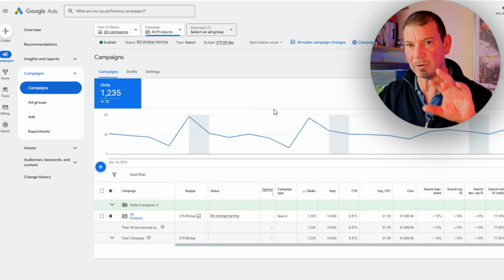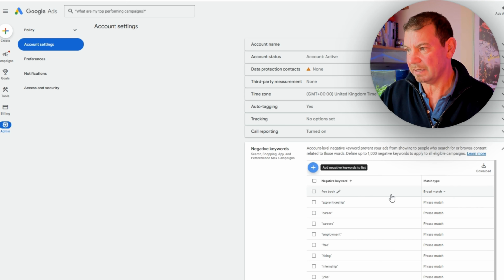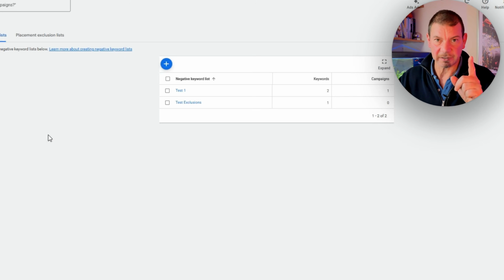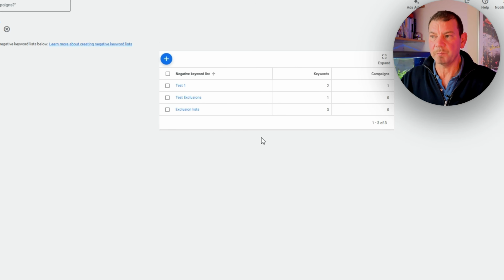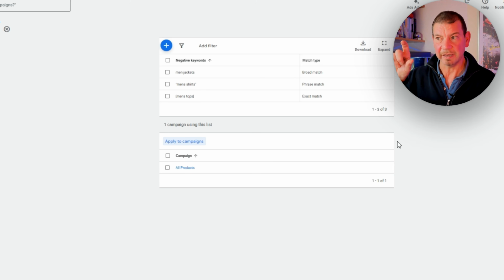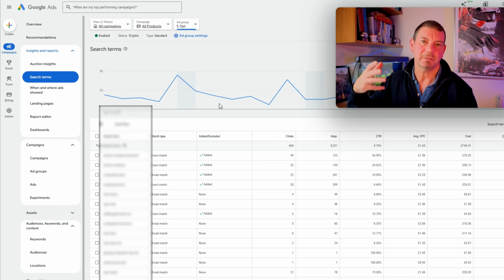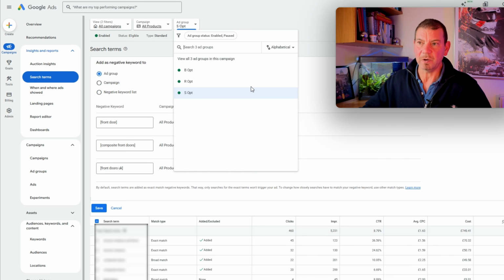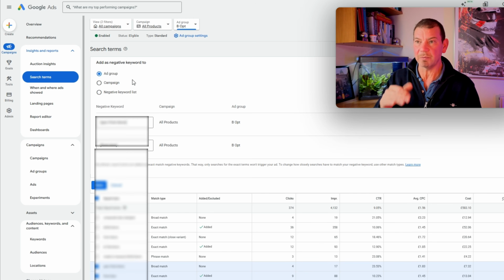The RIGHT WAY To Find & Add Negative Keywords (Google Ads 2026)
✅ Increase Your Average Order Value For Google Ads (Simple 3-Step Method)
👉 This Video Link:    • Increase Your Average Order Value For Goog...

✅ Google Ads Targeting for Local Businesses (The RIGHT Way) 2026
👉This Video Link:    • Google Ads Targeting for Local Businesses ...

✅ How To Spy On Your Competitors' Google Ads for FREE & PAID
👉This Video Link:    • How To Spy On Your Competitors' Google Ads...

If you’re new to the channel, my name’s Chris Leventis — welcome. I’ve been running Google Ads for over 10 years and have managed more than $68 million in ad spend across a wide range of industries.

FULL DISCLOSURE

I create content to deliver as much real value as possible. Why? Because if someone applies what I share, gets strong results, and it genuinely improves their life or business, there’s no better use of my time.

And yes—if that work leads to us partnering down the line, even better.